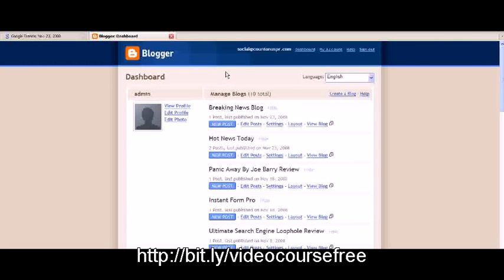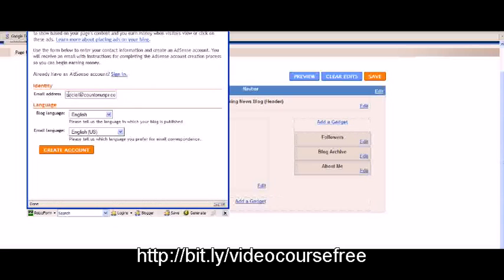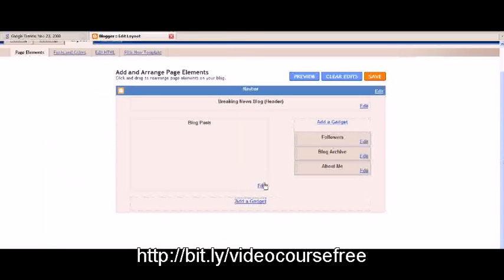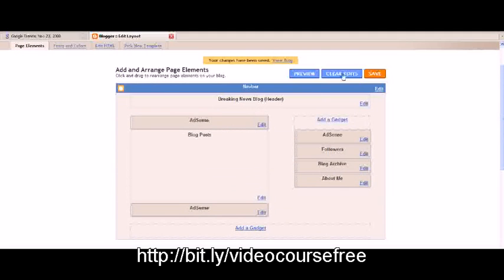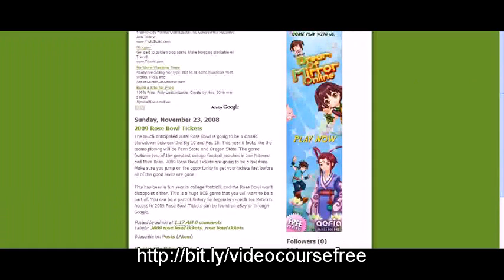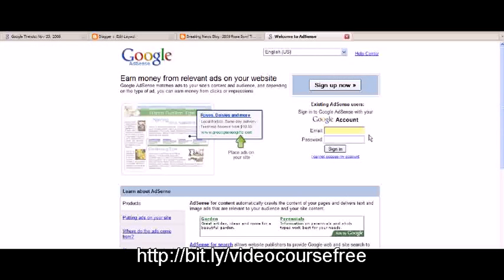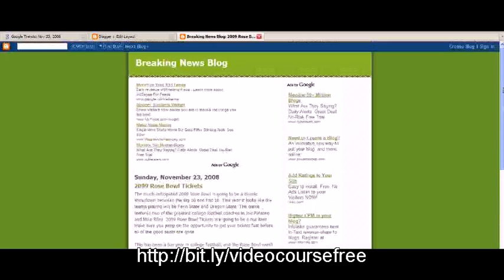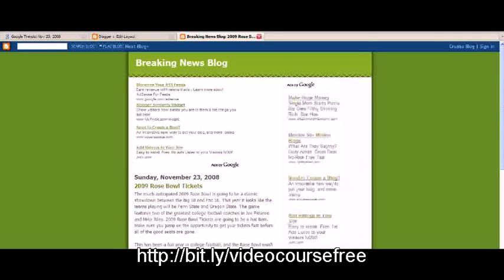Get Money From Blog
Get Money From Blog? A Successful Online business Explained.

When you want to generate income thru blogs, having a popular
blog is the critical to help results. If the blog site attracts very little
targeted traffic, people will not have much achievements monetizing it.

No matter which strategy people work with for making cash from your blog site,
people will see the most  achievements in the event people have a large
readership. Because of this, making your site favorite in addition to rising
readership should be one among most of your concerns.

For Your FREE VIDEO COURSE on How to Get Money From Blog

If you found this video helpful - please click LIKE.